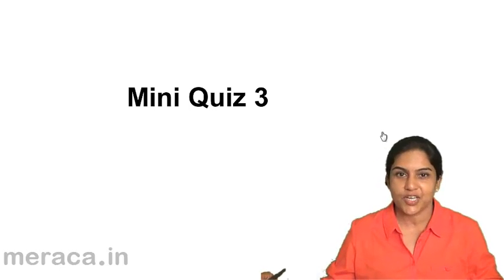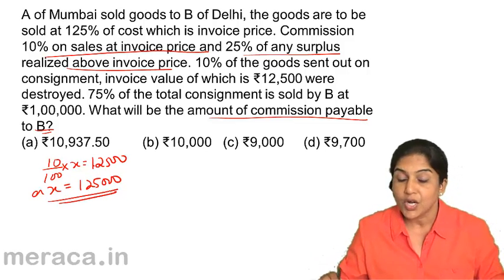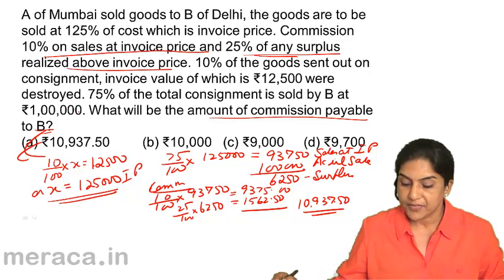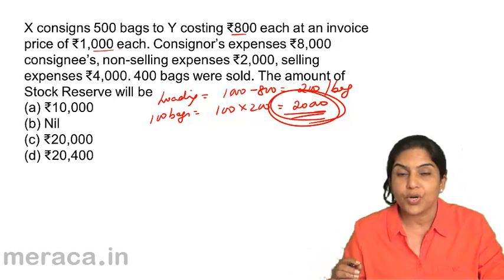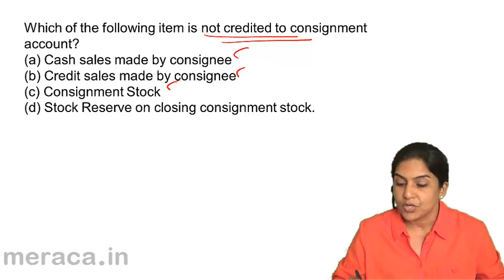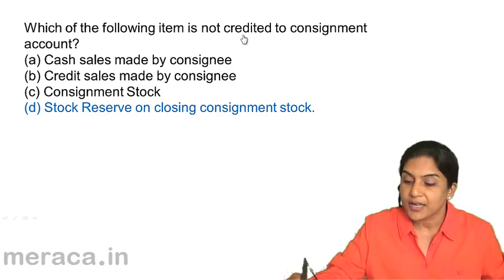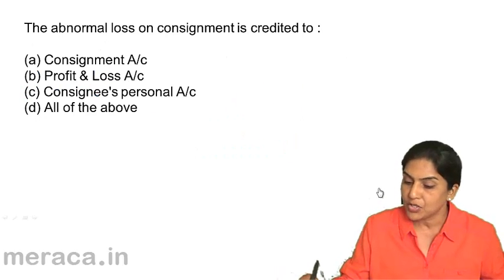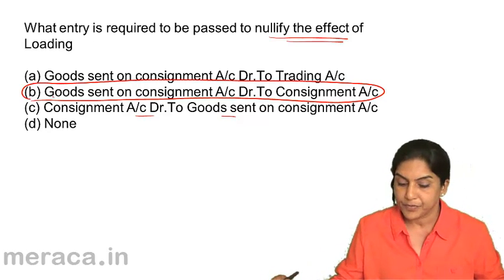Questions ans Answers | Consignment Accounting | CA CPT | CS & CMA | Class 11 | Class 12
Learn What is Consignment? How Consignment Accounting is done and Consignment Related Topics.